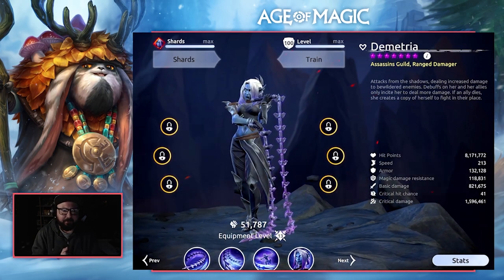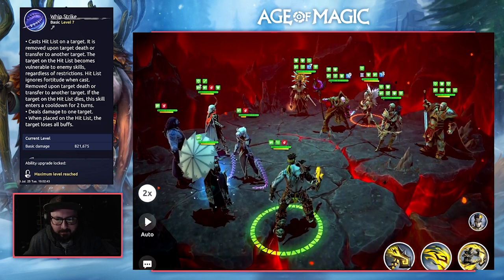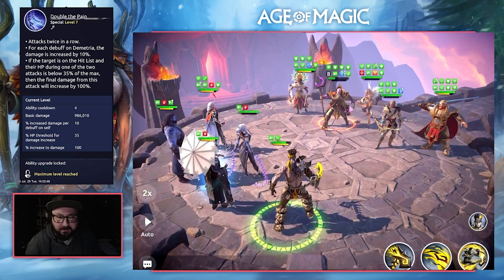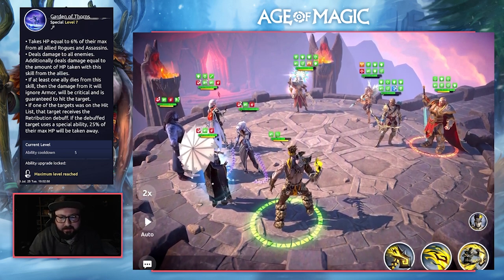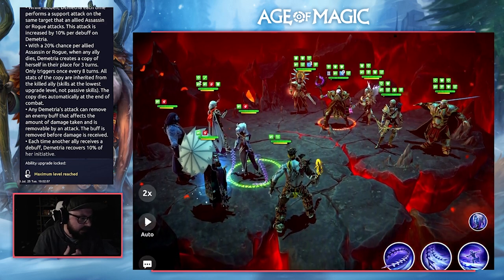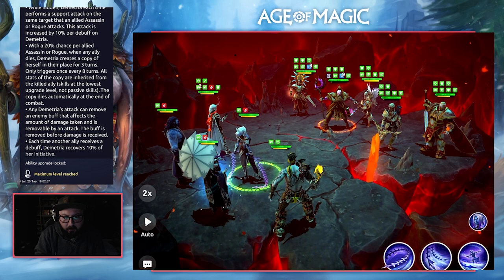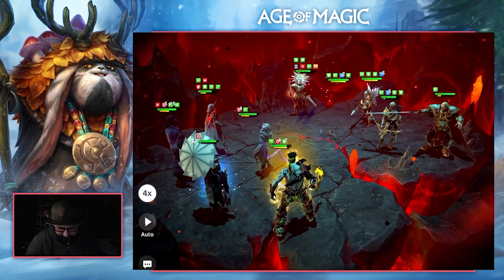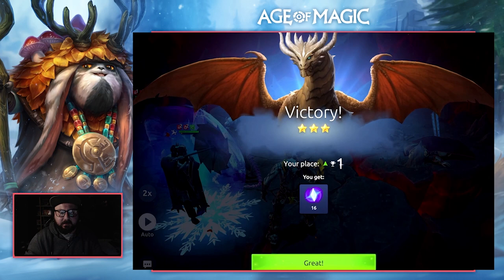Hero Spotlight Demetria! || Age of Magic!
Howdy everyone! Let's check out Demetria! Enjoy!